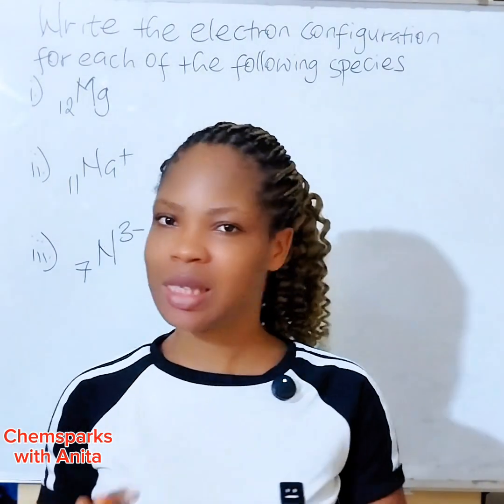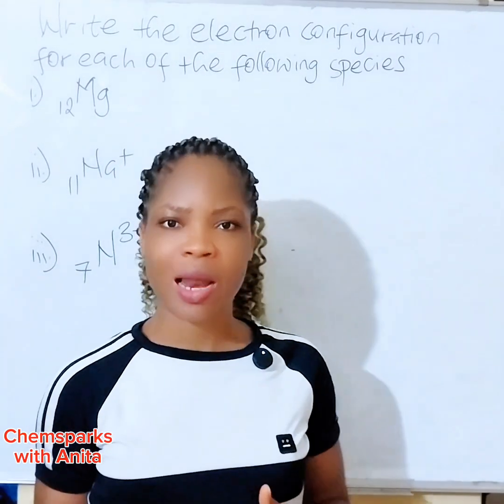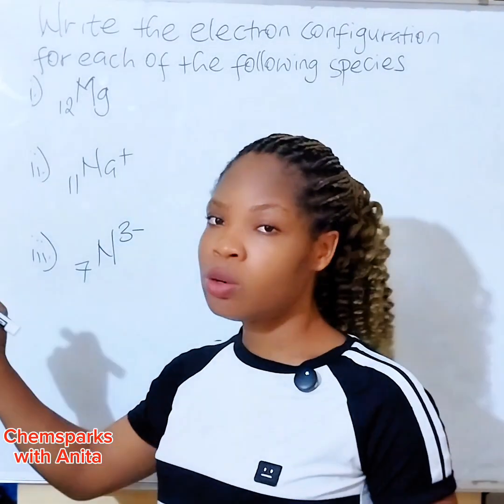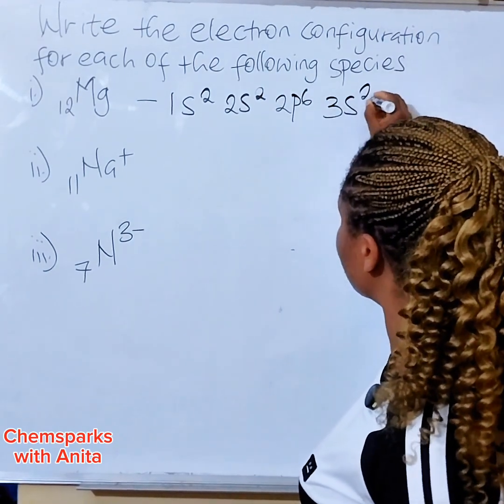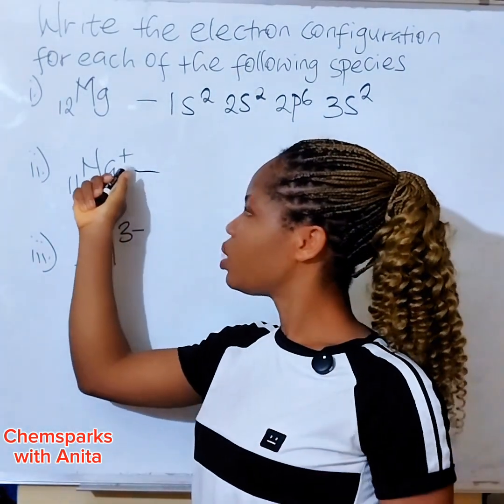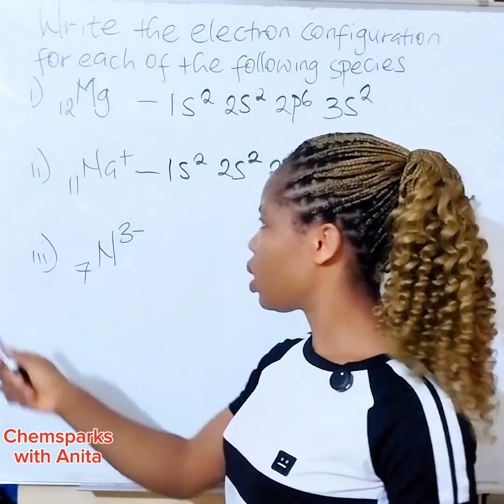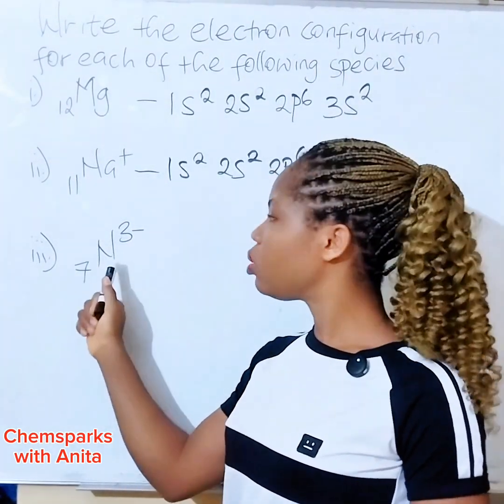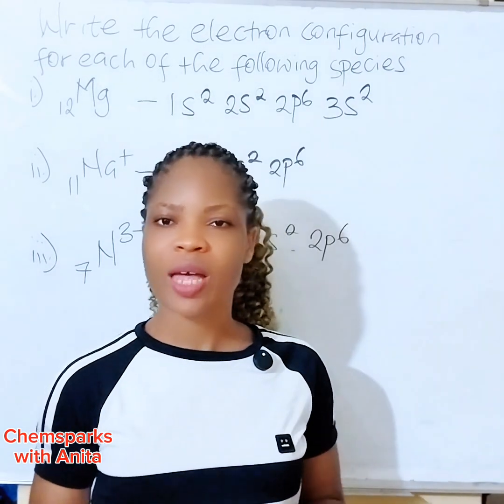Orbital electronic configuration of atoms and ions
This is an answer to a question on electronic configuration fully answered and explained